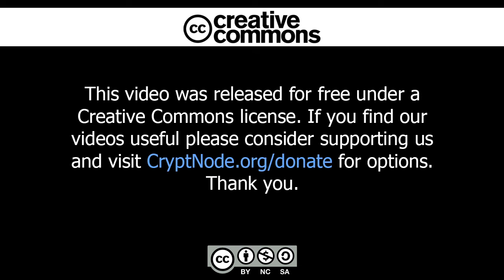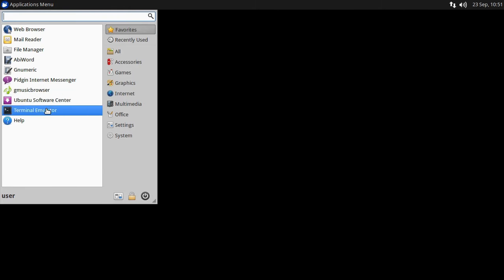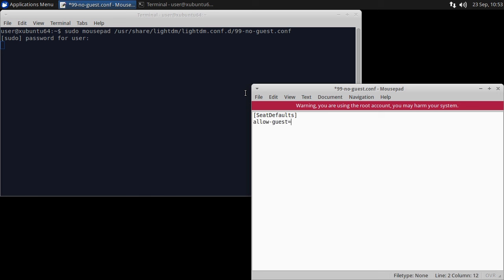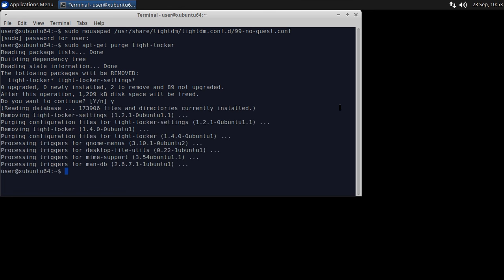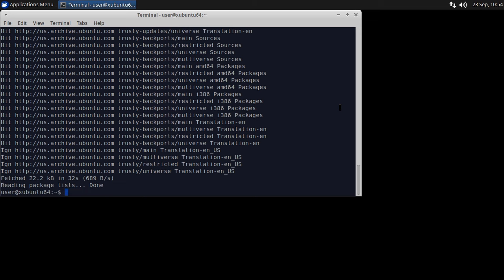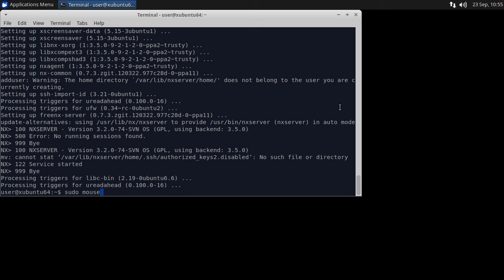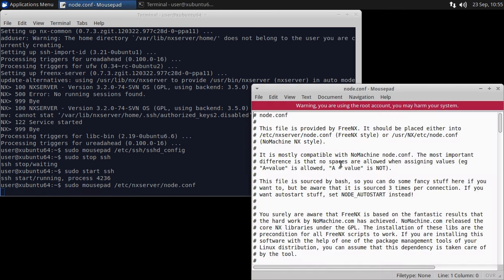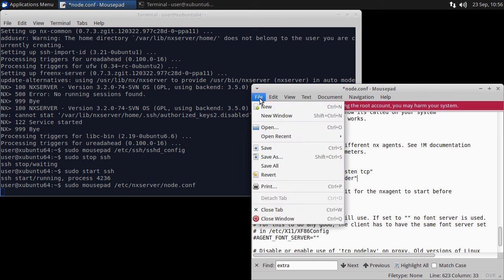Setup FreeNX Server on Xubuntu 14.04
This tutorial explains how to setup OpenSSH and FreeNX on Xubuntu 14.04 for secure remote desktop sessions. This details installing OpenSSH, FreeNX Server, and xscreensaver.